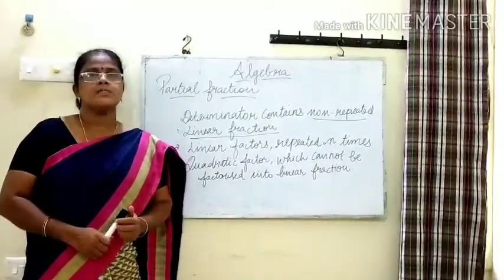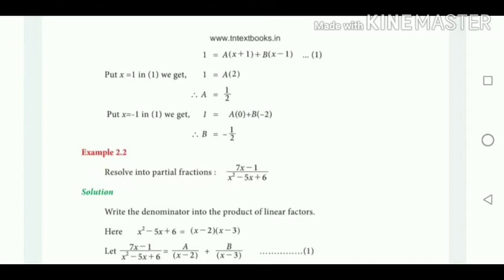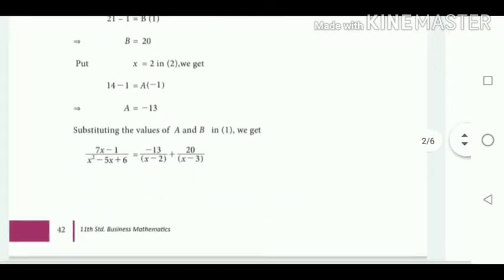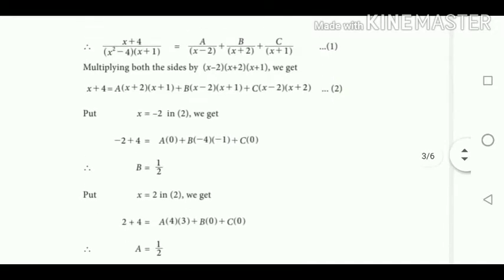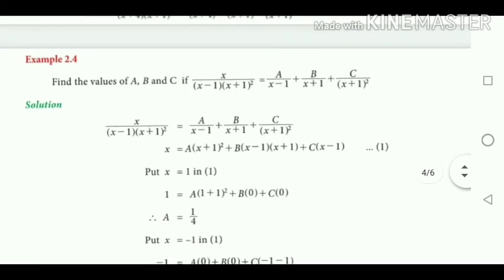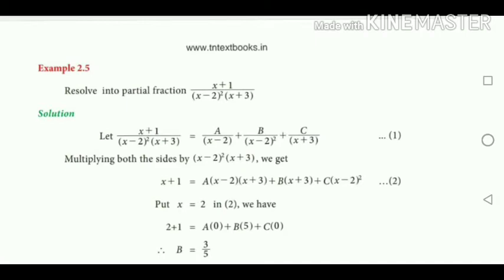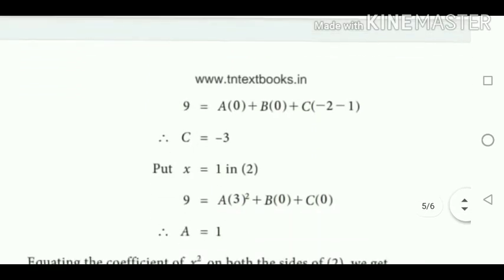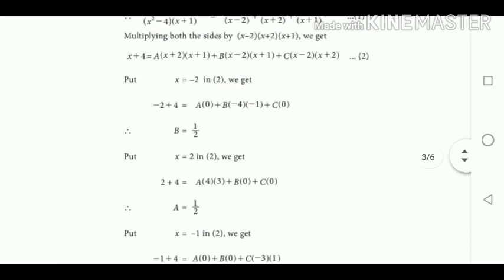SDA School Shanmugapuram XI-Business Maths Morning Session 31.08.2020